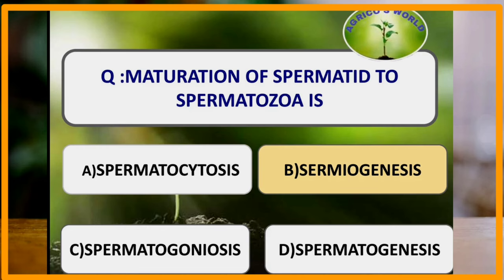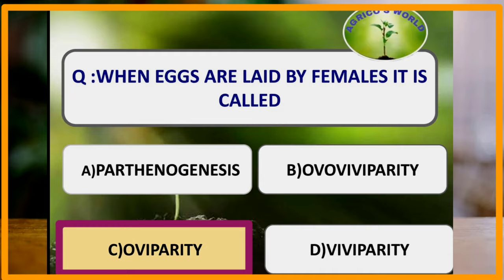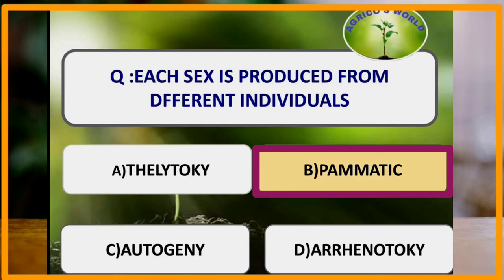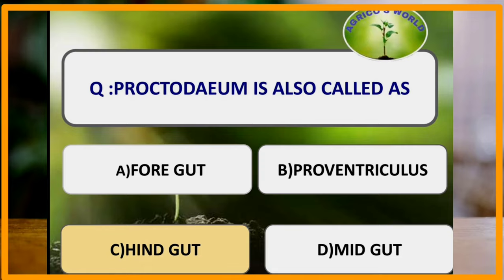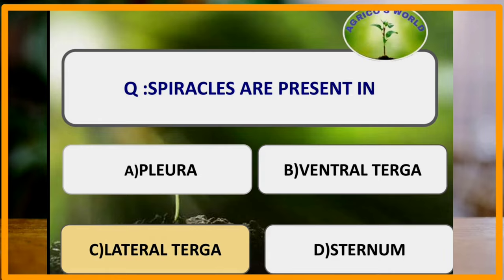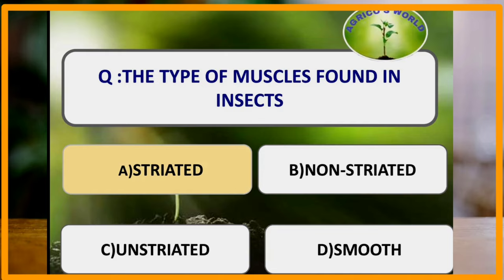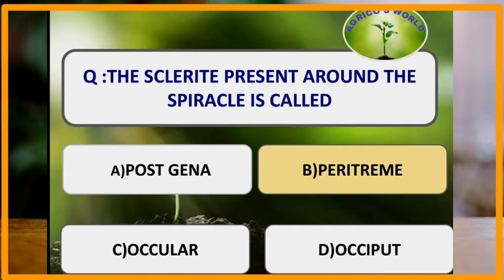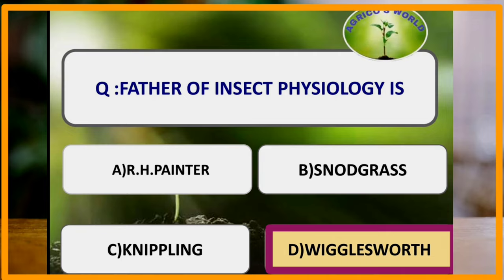IMPORTANT MCQ'S ON INSECTS PHYSIOLOGY, PART : 1 ||ENTOMOLOGY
HERE THE IMPORTANT MCQ'S ON INSECTS PHYSIOLOGY, PART :1,WHICH ARE MOSTLY REPEATED IN MANY COMPETITIVE EXAMS LIKE JRF,SRF,NET,BHU,SAU,AFO.

ALSO WATCH OUR VIDEOS FROM PLAY LIST

1. GENERAL AGRICULTURE

2. ENTOMOLOGY

3. CROP PRODUCTION

5. ECONOMICS

7. STATISTICS

8. ICAR COUNSELING

9. ICAR JRF/SRF SUCCESS STORIES